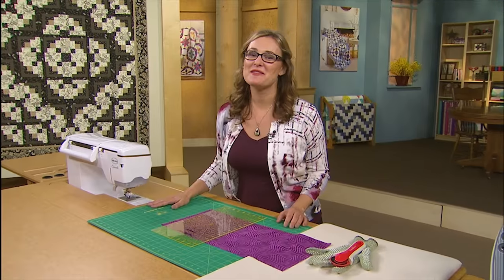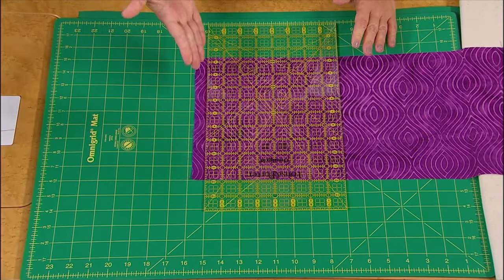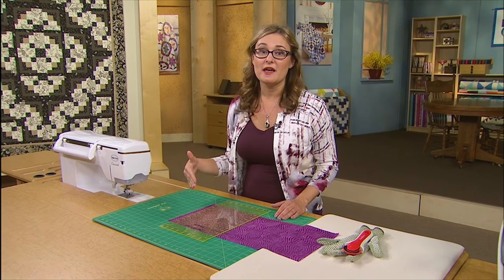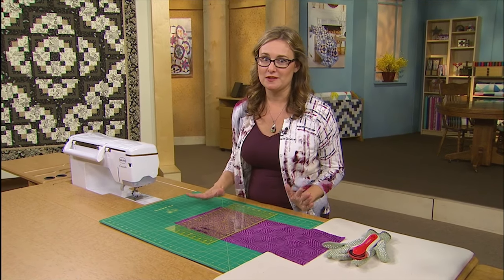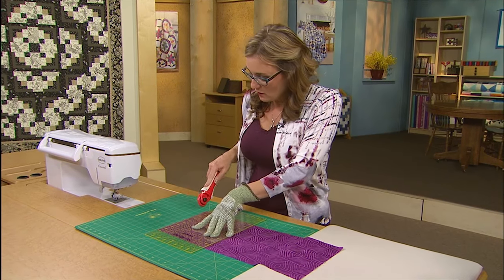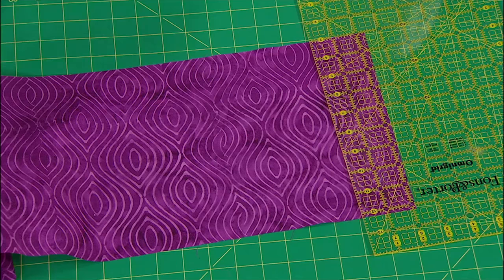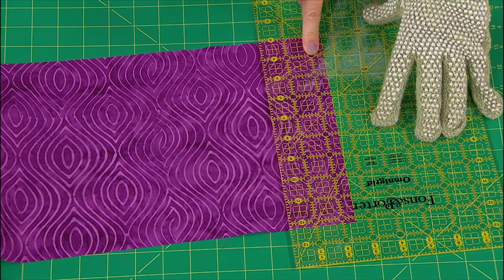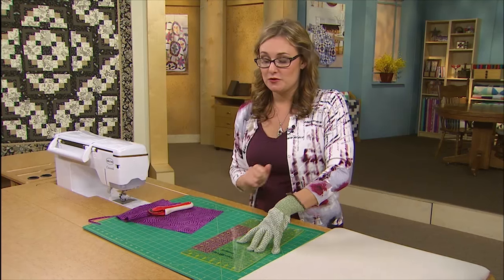Love of Quilting Tip! How to Measure Your Cuts with Accuracy (2900 Series)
You should never—well, almost never—use your cutting mat to measure your cuts. Sara Gallegos gives you the insider's scoop.

All items you need to follow along in this video can be found at ShopFonsandPorter.com, including: